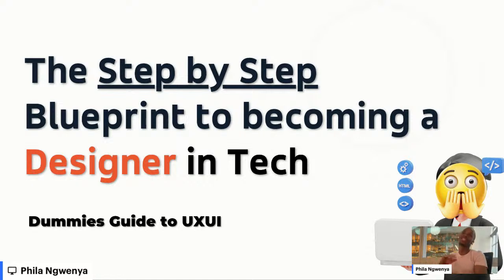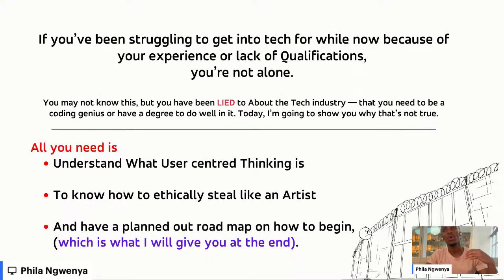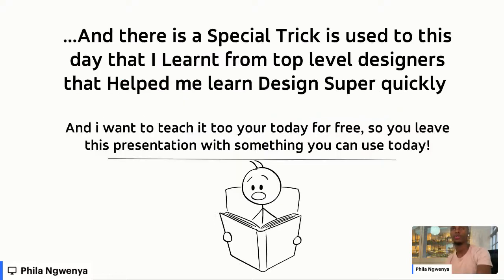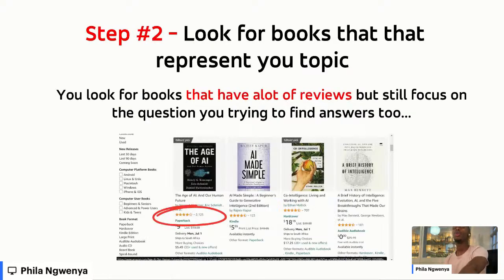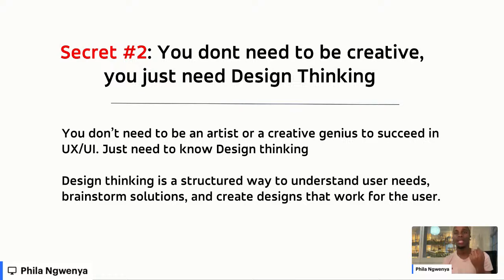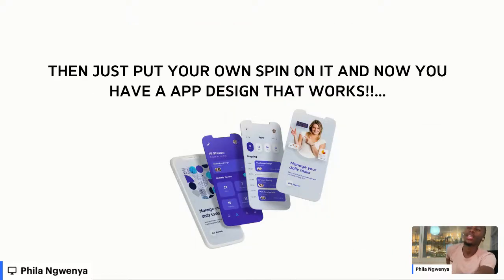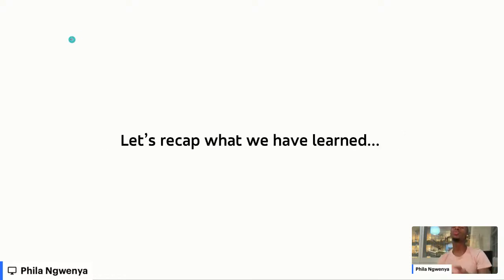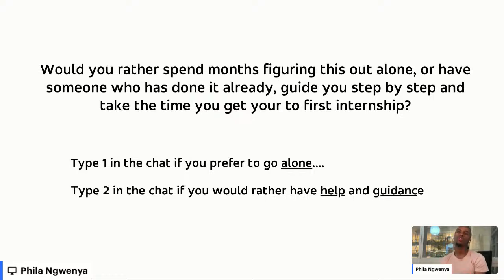How Burnt-Out Professionals Are Breaking Into UX Design with Phila Ngwenya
🎯 Ready to Kickstart Your Tech Career with Melsoft Academy? 🚀

Are you ready to transform your dreams into reality and build a future-proof career in tech? At Melsoft Academy, we specialize in helping YOU achieve your tech career aspirations. 🌟 Whether you're dreaming of building apps, designing intuitive interfaces, or mastering cybersecurity, we’ve got the tools, resources, and mentorship to help you succeed.

💻 Why Choose Melsoft Academy?

We’re more than just an online learning platform—we’re a community dedicated to reducing youth unemployment in South Africa and empowering individuals to make life-changing career switches into the tech industry. Here's what we offer:

🔥 Immersive Courses Designed for Success:

1️⃣ Software Engineering
Learn to build apps, websites, and your dream career. With our immersive bootcamp, you’ll gain the expertise to become a sought-after developer.

2️⃣ Cybersecurity
Outsmart cyber threats and secure the future. Learn hands-on skills to defend against cybercrime and protect networks and systems.

3️⃣ UI/UX Design
Design user-friendly digital experiences that stand out. Create beautiful, functional interfaces that delight users with our comprehensive UI/UX design course.

4️⃣ Data Science
Dive into the world of data! Learn how to analyze, interpret, and utilize data to make impactful decisions.

- Guaranteed Internships: All our graduates are guaranteed a 3–12 month internship with Melsoft or one of our hiring partners.
- Career Support: We help you with CV design, portfolio creation, networking, and technical interview prep.
- Mentorship: Get 1:1 guidance from industry professionals to tackle challenges and excel in your projects.
- Flexible Payment Plans: Pay monthly, at a discounted once-off fee, or apply for student financing.
- 100% Online Learning: Study at your own pace, from anywhere, with our self-paced online platform.

💡 Ready to Transform Your Life?

📢 Don’t Wait! Your Future Starts Today

Take the first step toward a lucrative and fulfilling tech career.

Follow Melsoft Academy 🌐